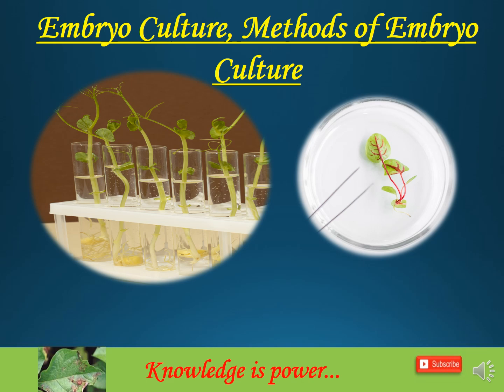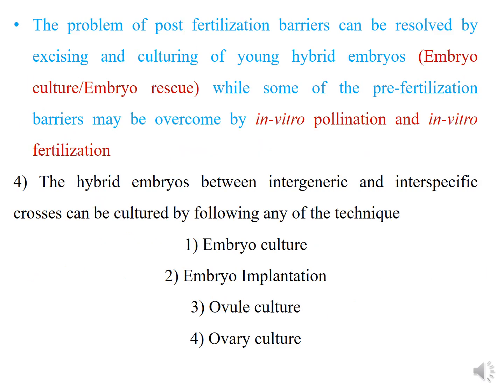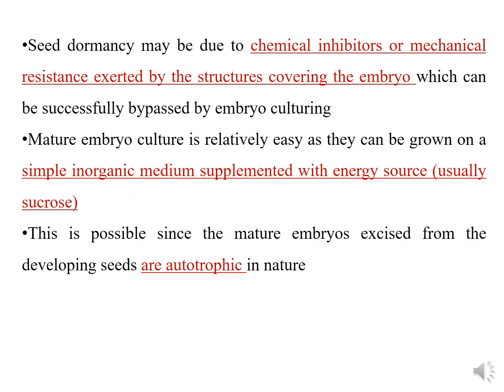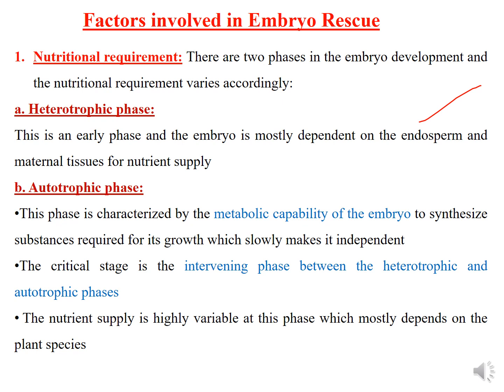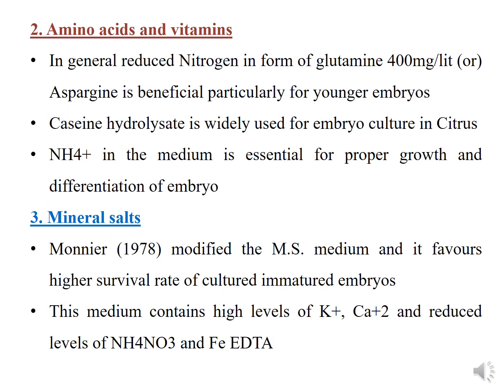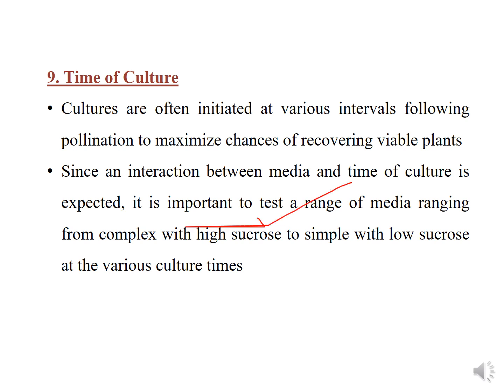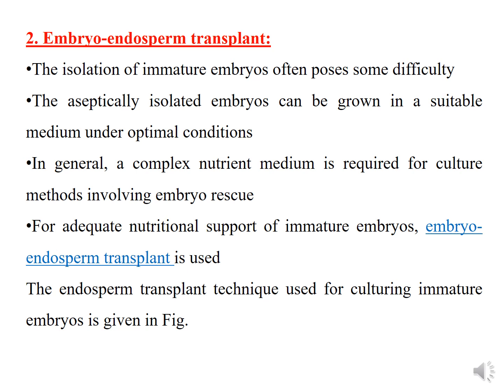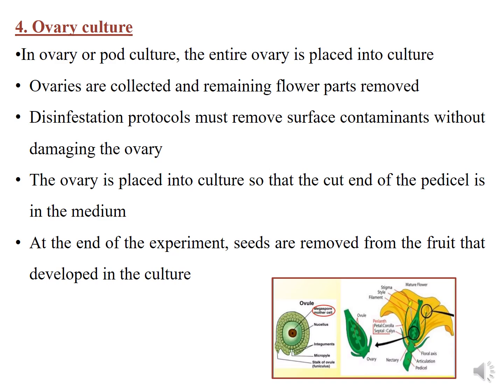Unlocking the Embryo culture and Embryo Rescue in plants growth...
In this video, I explained about the Embryo abortion, Embryo culture, Ovule culture and Oovary culture